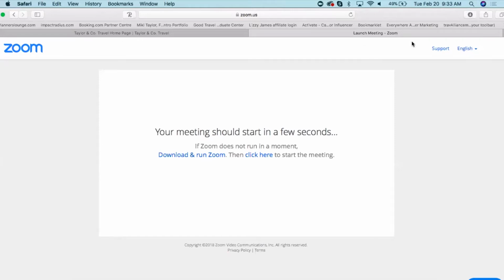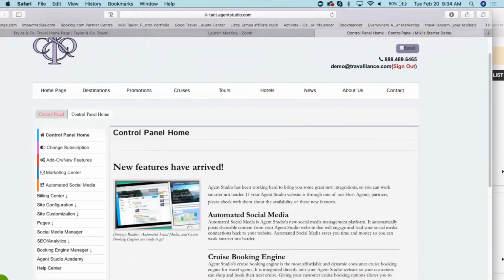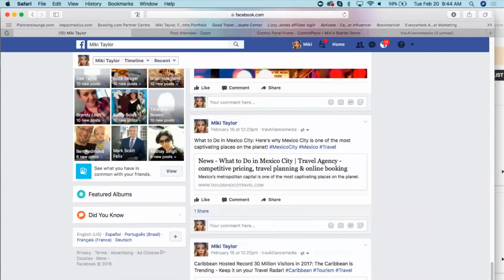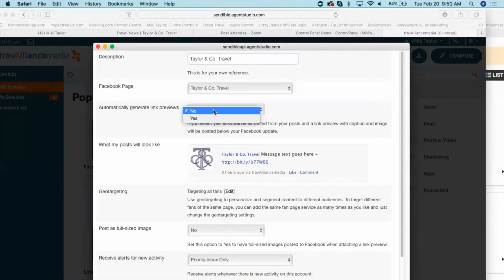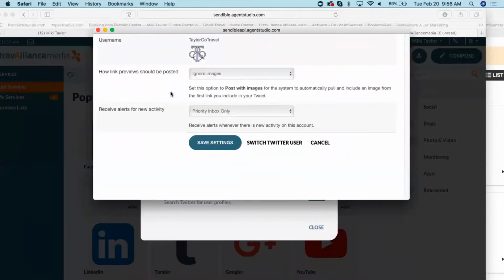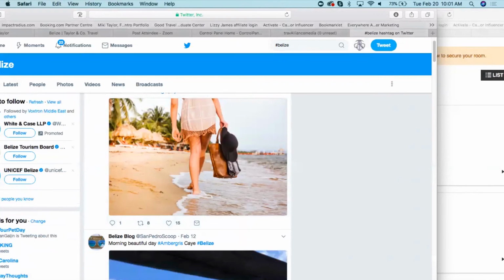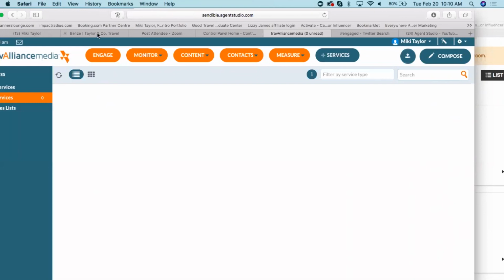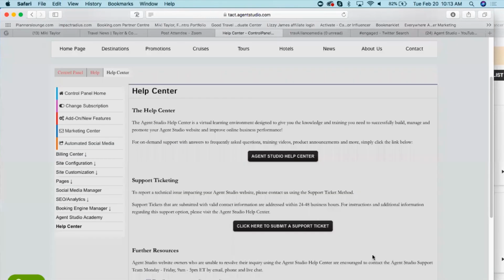Feb. 20, 2018 Agent Studio Academy Course: What is Automated Social Media?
Totally new to social media?  Find out how Automated Social Media can turn you from a novice to a pro.